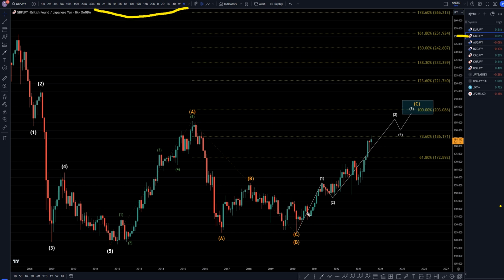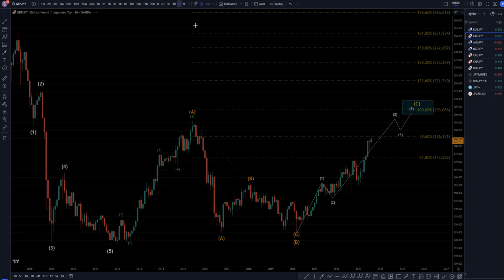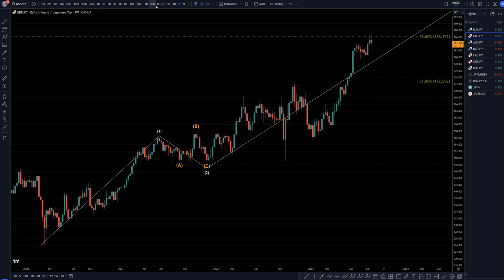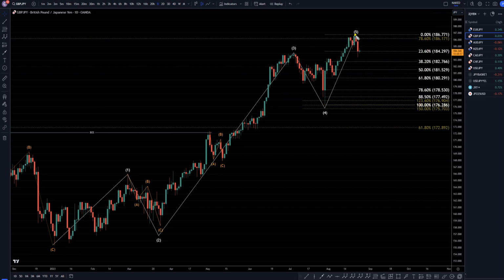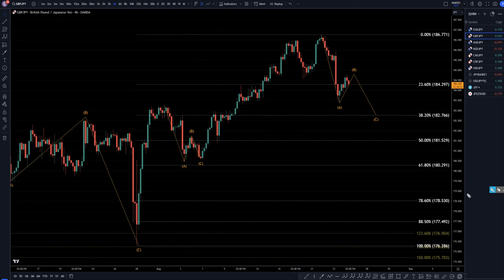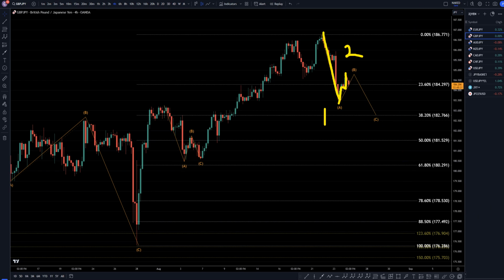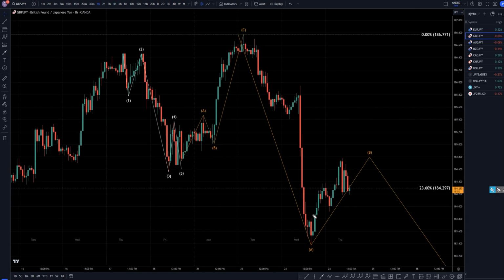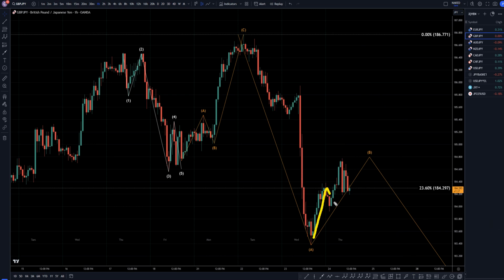GBPJPY Trading Strategies: August 24, 2023, In-Depth Technical Analysis & Forecast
Hello Traders! Here is today's GBPJPY technical analysis. I will be reviewing the GBP/JPY forecast using Elliot Wave Theory and Fibonacci.

Video Title:  GBPJPY Trading Strategies: August 24, 2023, In-Depth Technical Analysis & Forecast FX Pip Collector

This video is about GBP/JPY Trading Strategies: August 24, 2023, In-Depth Technical Analysis & Forecast. But it also covers the following topics:

Forex Trading Strategies and Tips For GBP/JPY
Technical Analysis and Chart Patterns For GBP/JPY